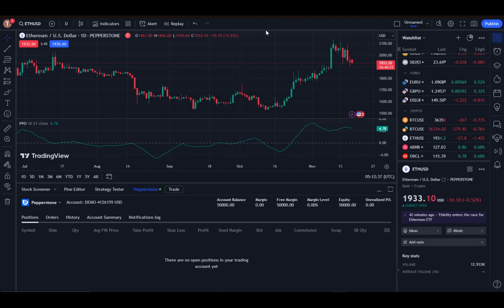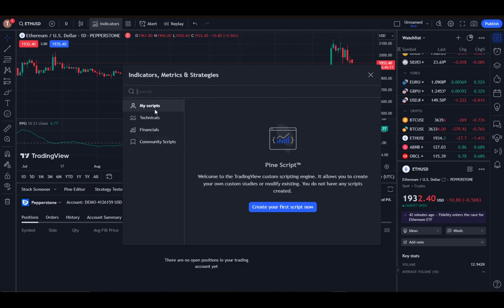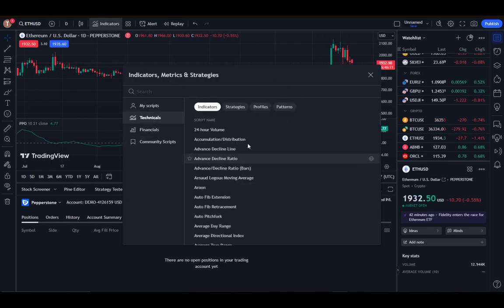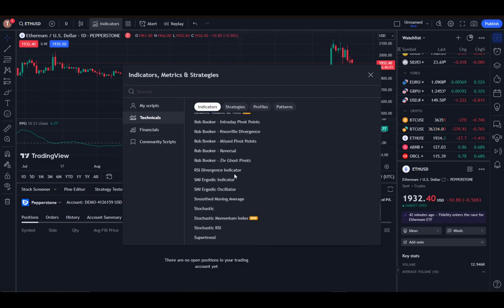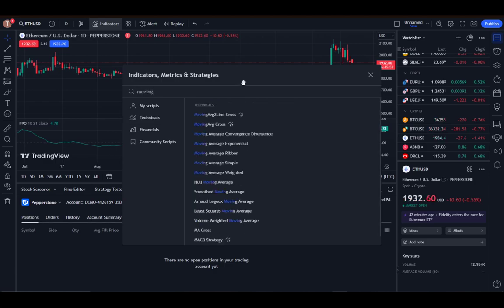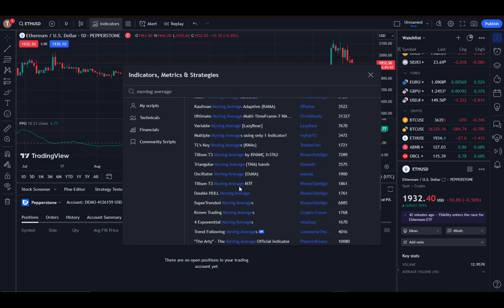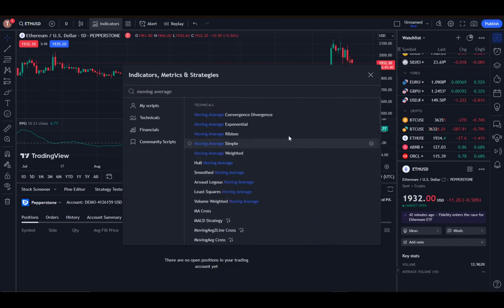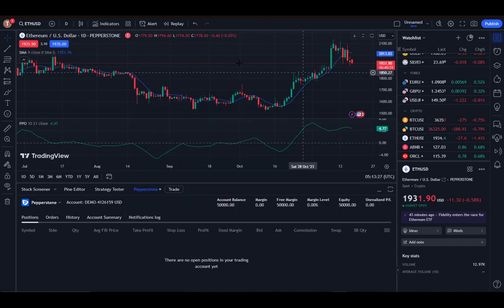How To Set Moving Average In TradingView Tutorial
Today we talk about set moving average in tradingview,tradingview tutorial,moving average,trading strategy,moving average trading strategy,moving average indicator